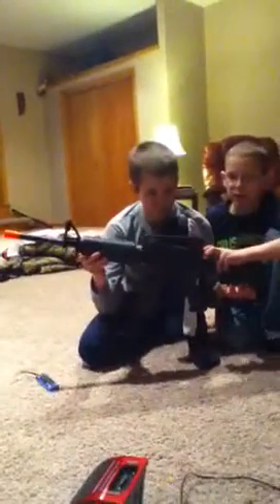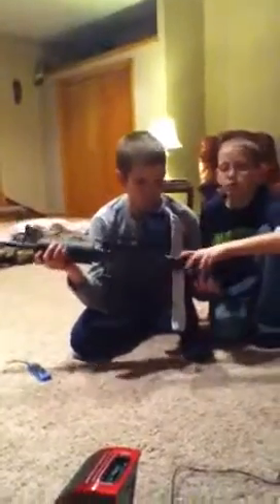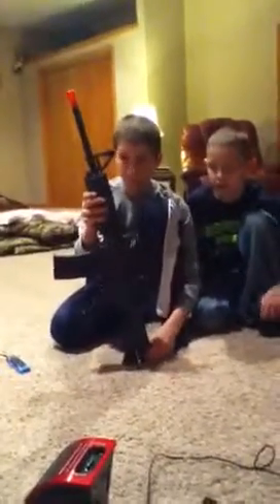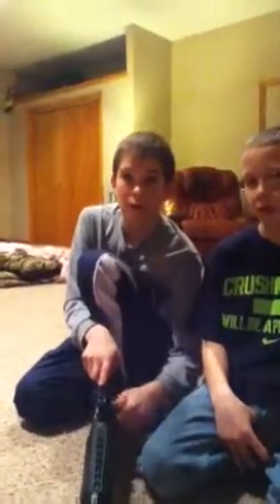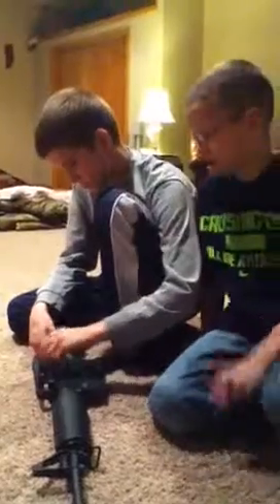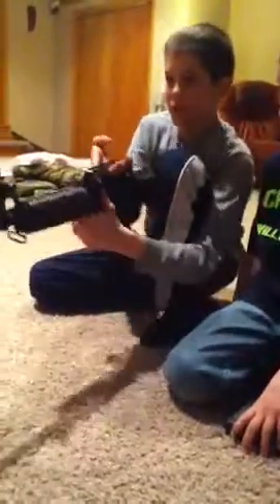GameFace M4 Carbine Review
my m4 that cost about 150 dollars with tax